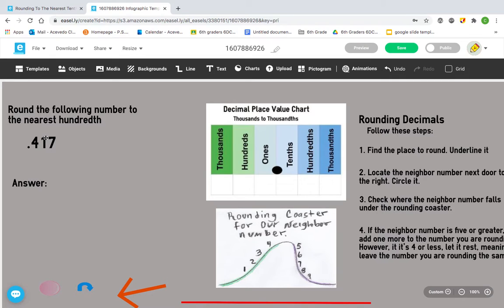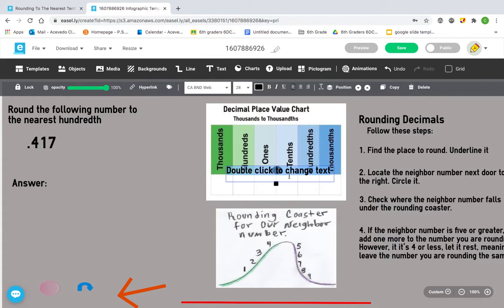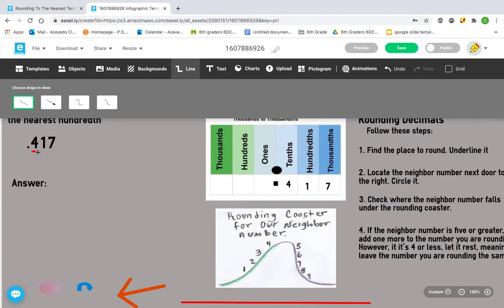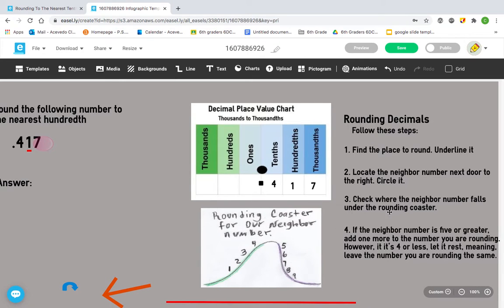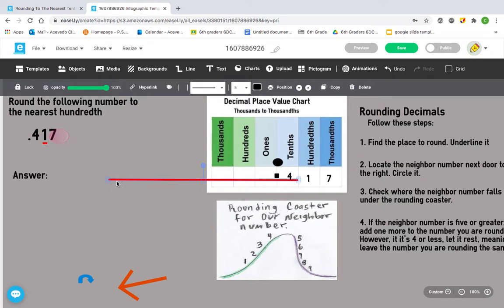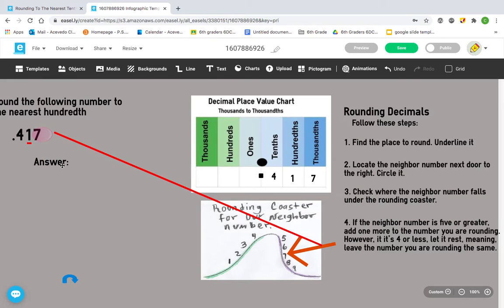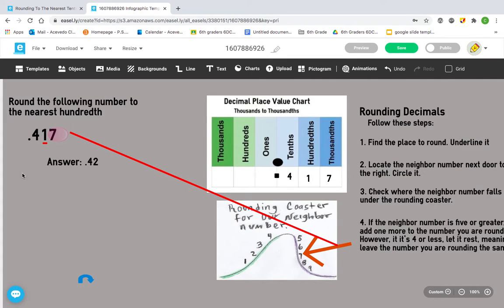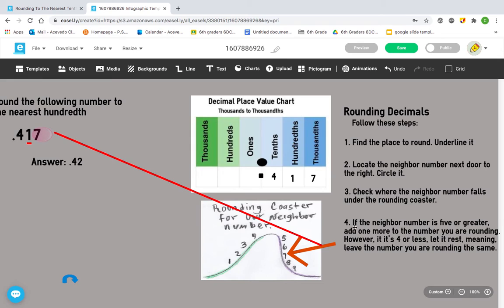Round to the nearest hundredth